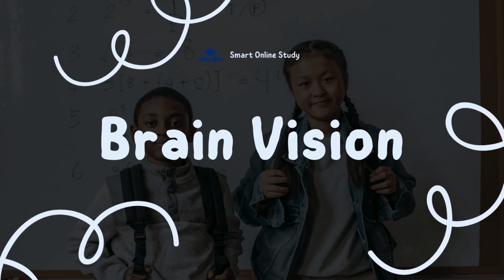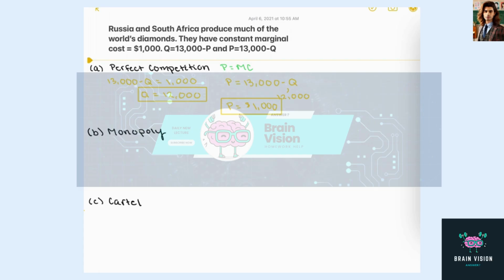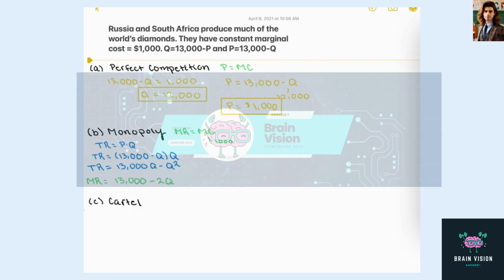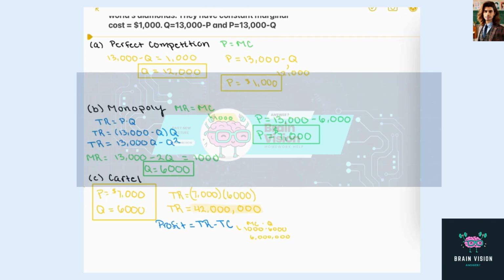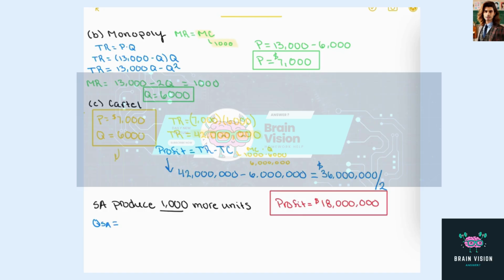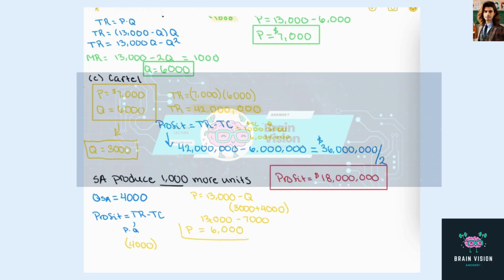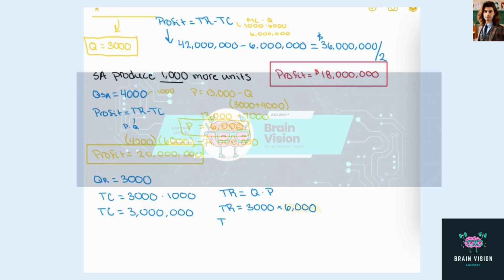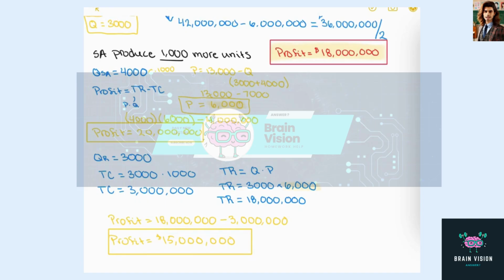[Economics] A large share of the world supply of diamonds comes from Russia and South Africa Supp